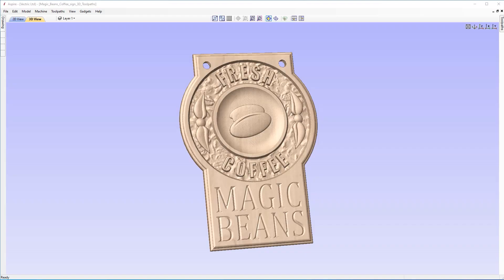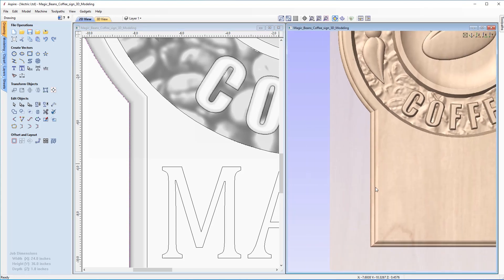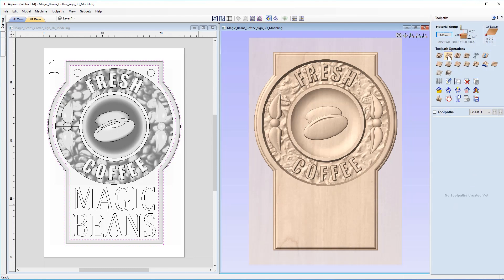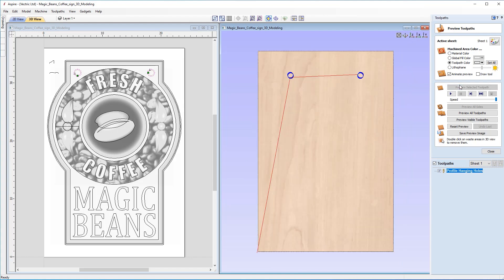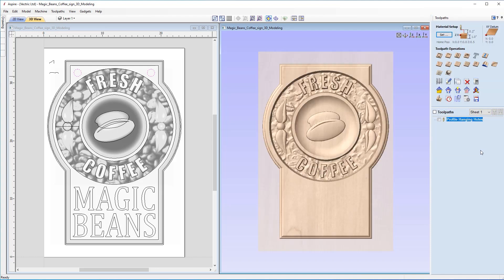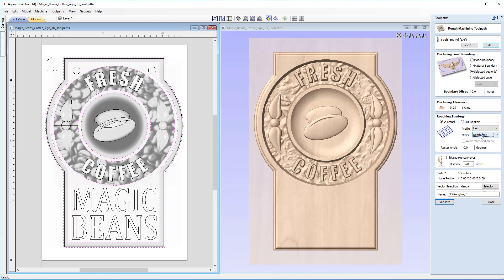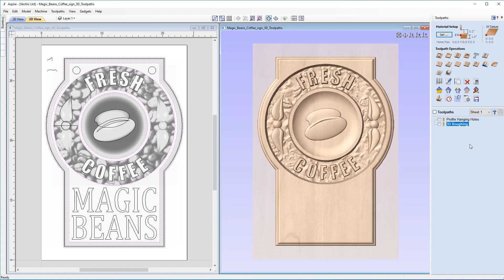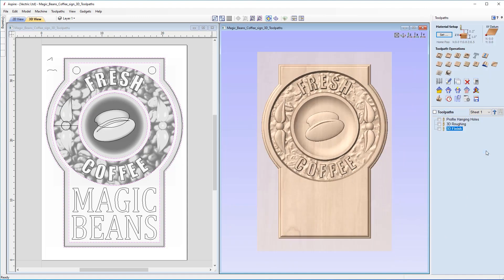Magic Beans Coffee Sign - 3D Toolpaths | Vectric V11 Tutorials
This video looks at a variety of toolpaths to cut the magic beans sign. We use the profile toolpaths for creating the drill holes, then create 3D roughing and finishing toolpaths to cut the dimensional elements of the sign and V-Carving for the text. For the we run a profile cut out and look at how to save the toolpaths for your CNC machine.

Bookmarks:
~ 3D Roughing Toolpath 07:15
~ 3D Finishing Toolpath 11:33
~ Saving Toolpaths 18:00

To download the files used in this tutorial, view related videos or take advantage of our bookmarking system within the videos please head over to the support section of our